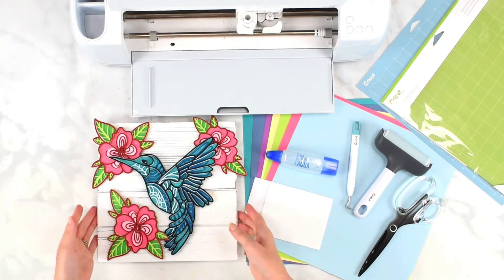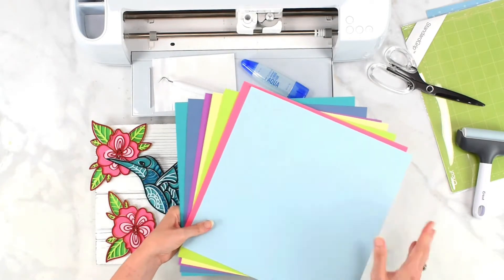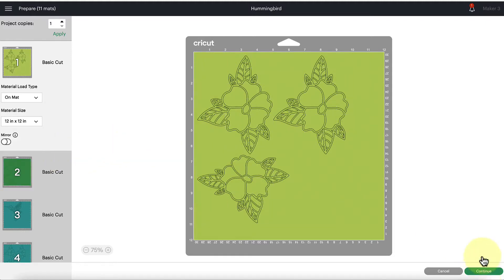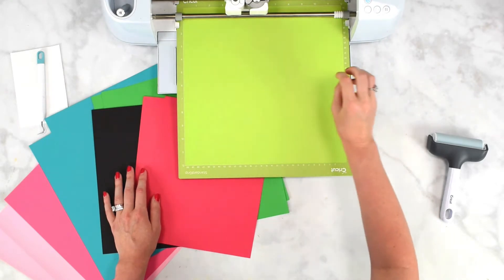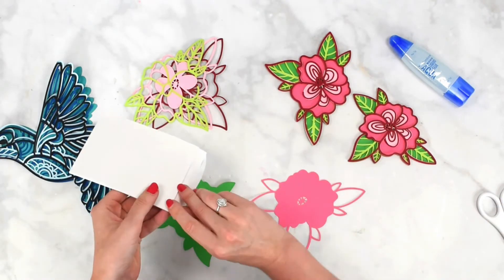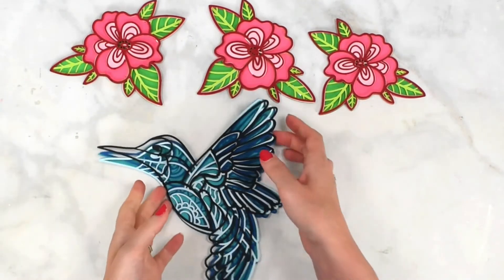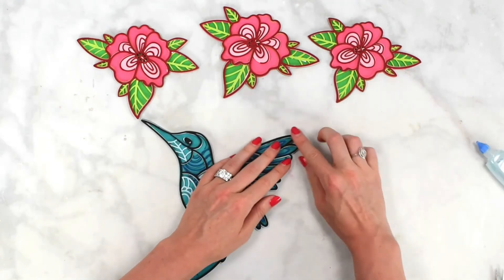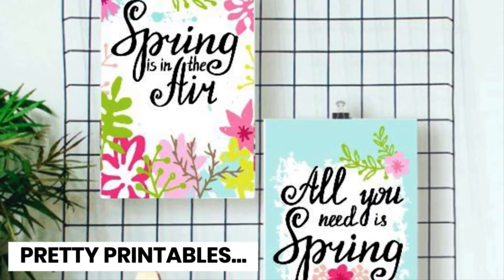3D Hummingbird Layered Mandala Paper Craft With Cricut - Using Cardstock for Intricate Cuts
Learn how to make this pretty 3D layered hummingbird and flower mandala with your Cricut machine. This craft is perfect for adding to a shadow box, wood sign, or give as a gift.
Abbi Kirsten Collections Premium Members can access the files here by logging in
If you are not yet an Abbi Kirsten Premium Member you can join here!